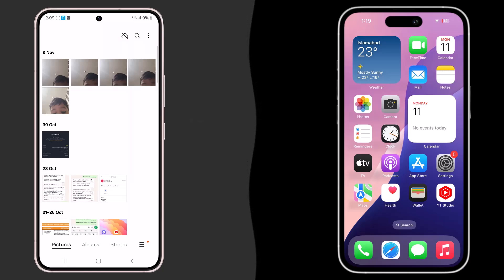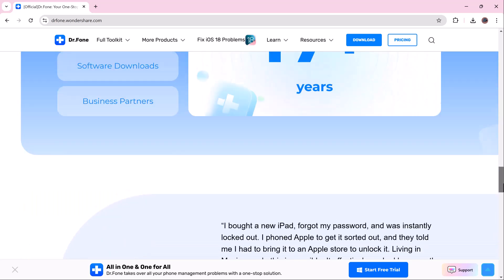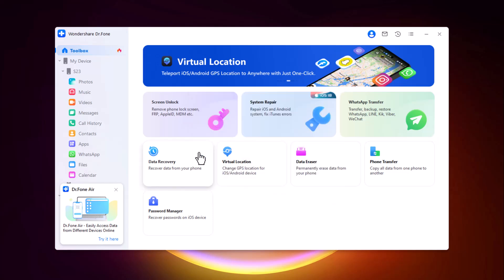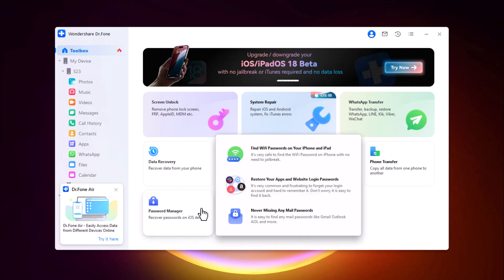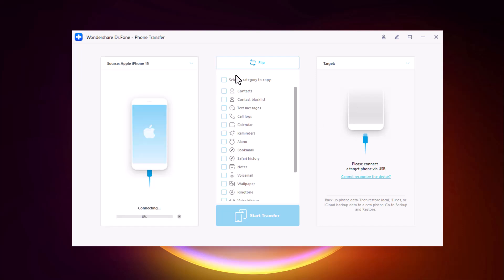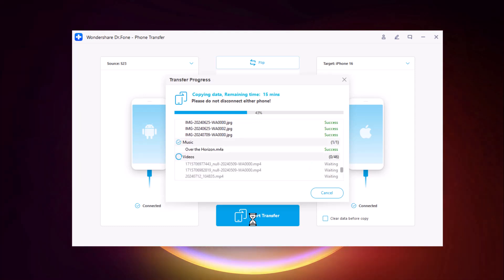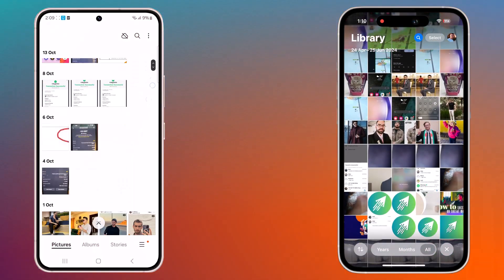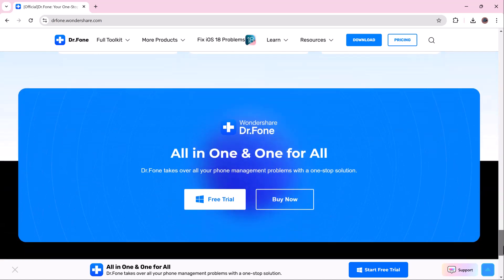How To Transfer Data From Android to iOS/Android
Learn how to transfer data between Android and iOS devices using Wondershare Dr.Fone. Try Wondershare Dr.Fone to transfer whatsapp from android to iphone

This powerful tool lets you securely transfer photos, videos, files, contacts, and documents with just a few clicks. Compatible with Android and iPhone, Dr.Fone simplifies the data migration process, ensuring a smooth transition without data loss. Ideal for switching devices, it’s a quick and reliable solution for transferring all essential content hassle-free.